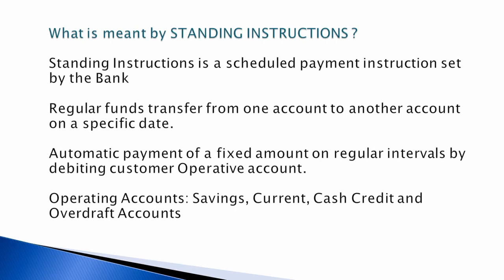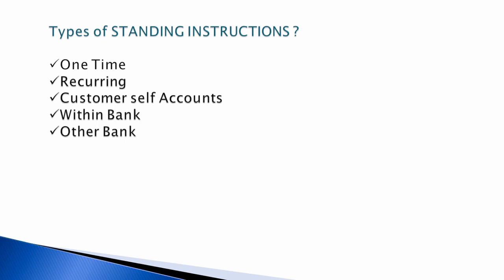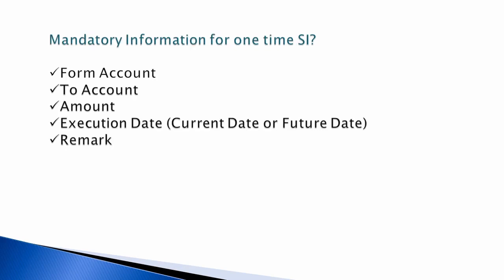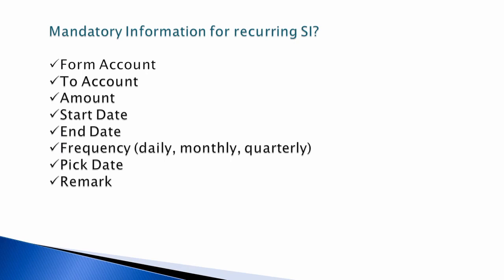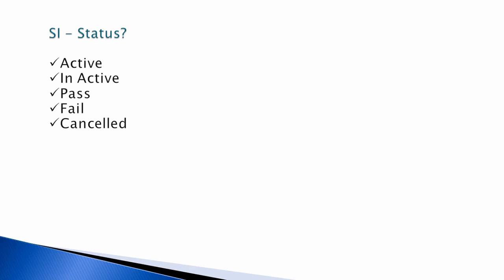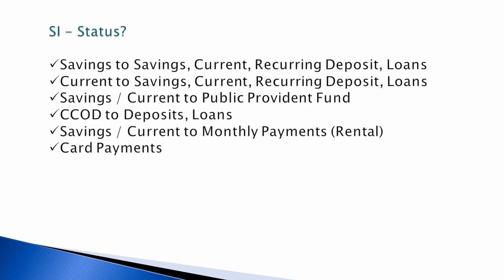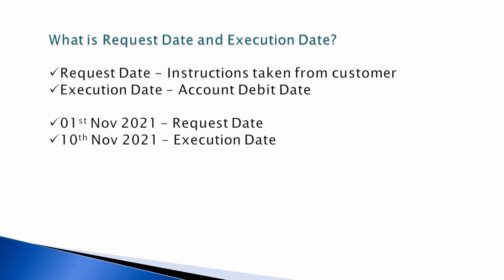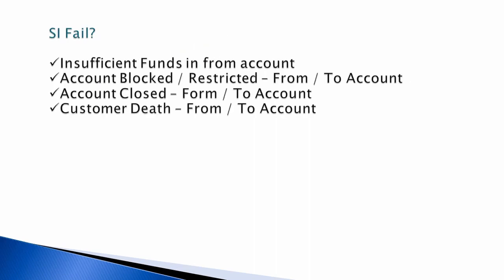WHAT IS STANDING INSTRUCTIONS IN BANKS | ACCOUNTS ELIBILE FOR SI | ACTIVE AND CANCEL SI | INACTIVE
In the Video, I have explained
Standing Instructions
Charges
Fail
Active, Inactive, Fail, Cancelled
SI History